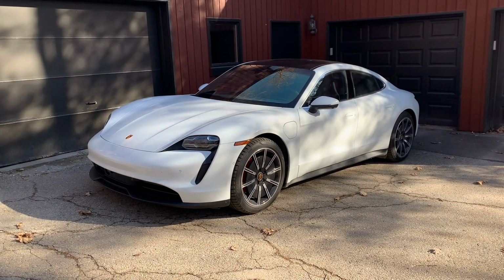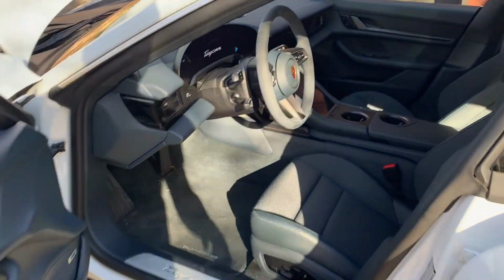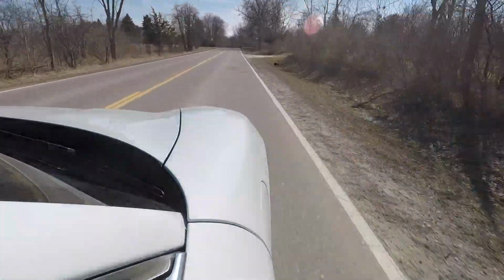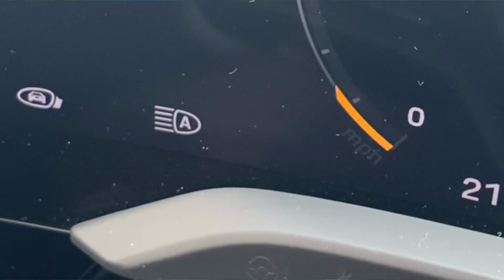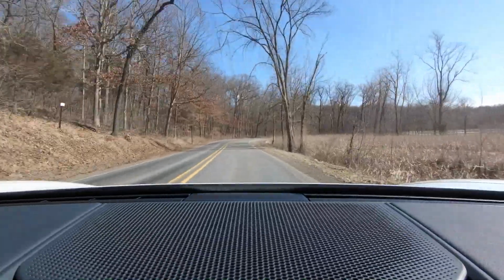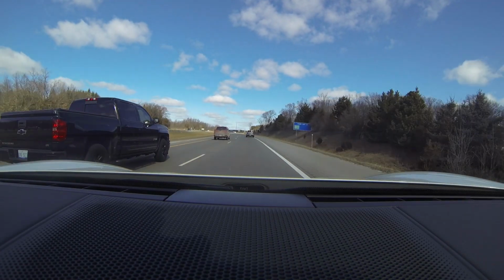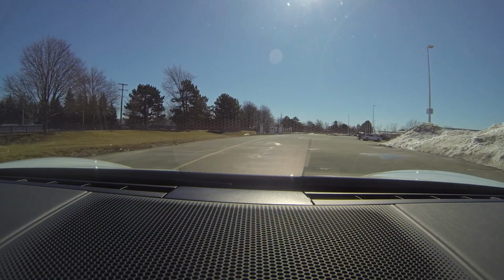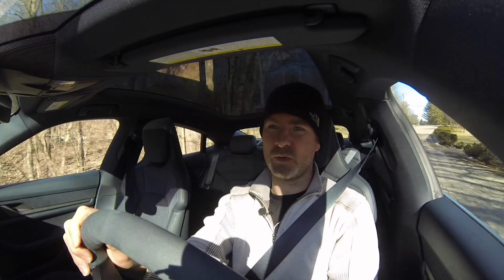PCA Spotlight: Everything you need to know about Porsche's Taycan 4S and winter drivability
We test the Porsche Taycan 4S. Find out everything you need to know about the EV, including how it performs in cold weather.